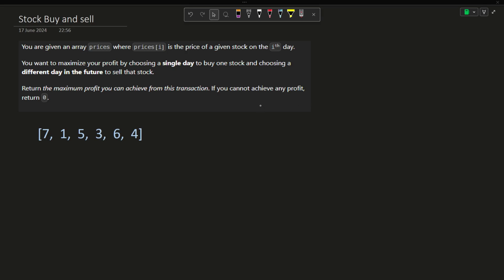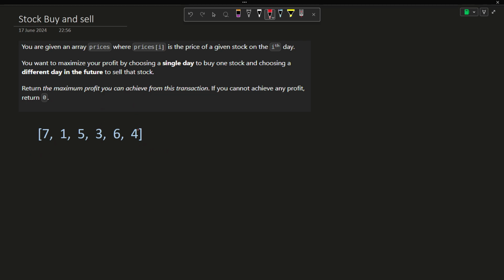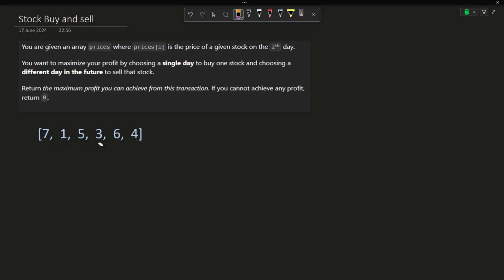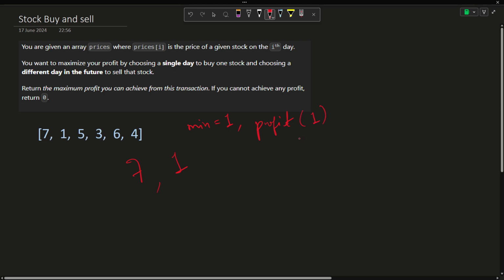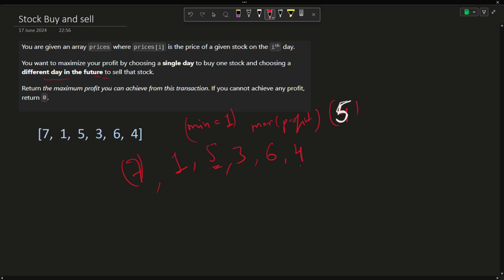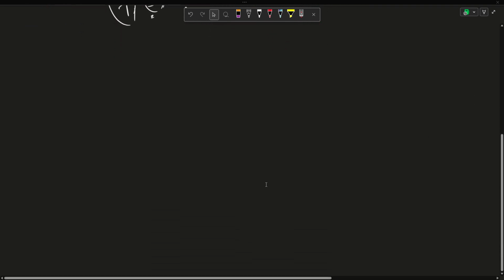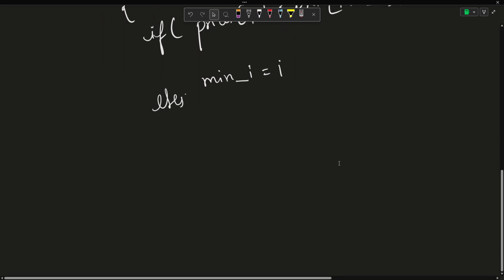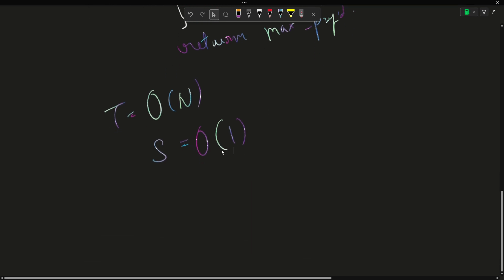DSAPrep | Arrays | Two Pointers - Stock buy and sell